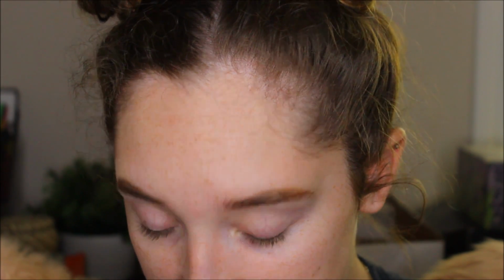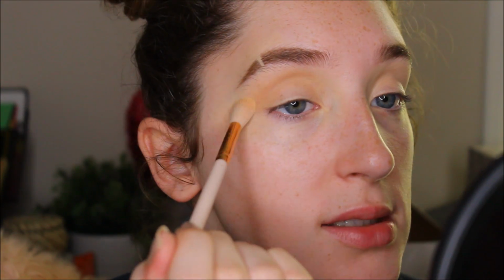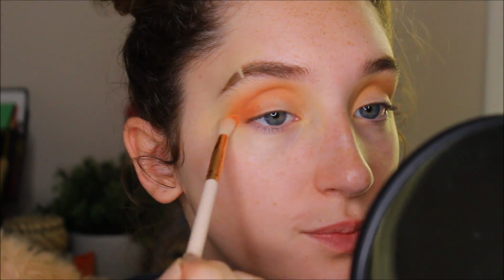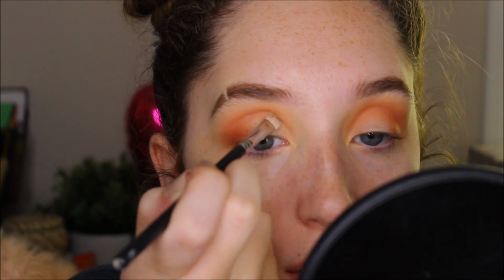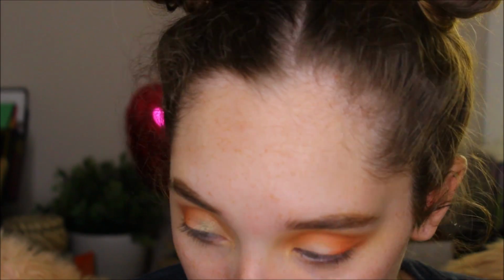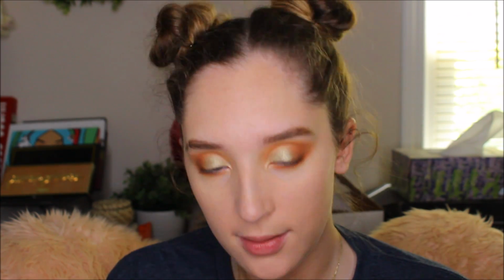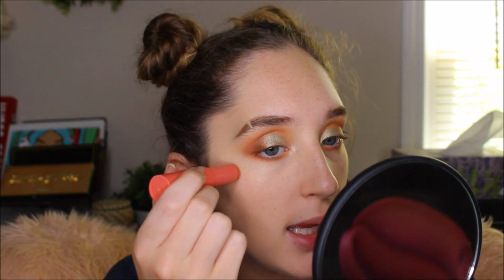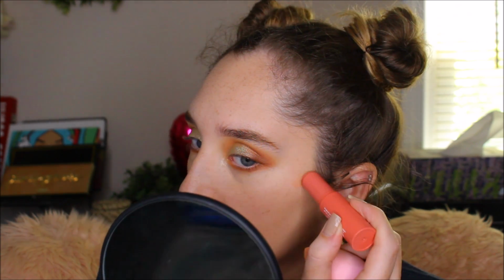CHIT CHAT GRWM │ wow I got deep in this one...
Hey guys so today I'm doing a little life update tutorial and it honestly wasn't planned. I was only gonna do a talkative tutorial but I ended up getting really deep with you guys and maybe you learn a little more about me. I really do love you guys so much I know you don't have to watch my video and the fact that you even clicked on it means a lot. I'm an awkward human that has a lot of emotions and I guess I wanted to just be open about some things in my life. Because I know I'm not alone. I'm here for you guys just as much as y'all are for me. Love you guys so much and I'll see you in my next video. Bye.

love
Viv